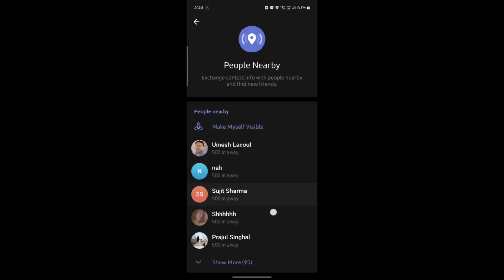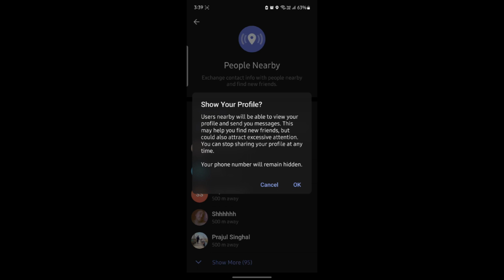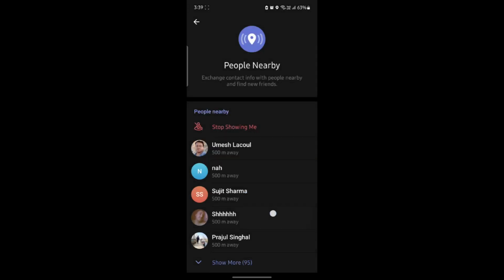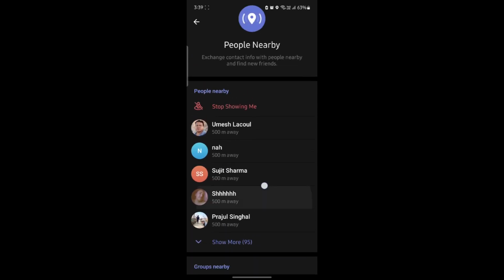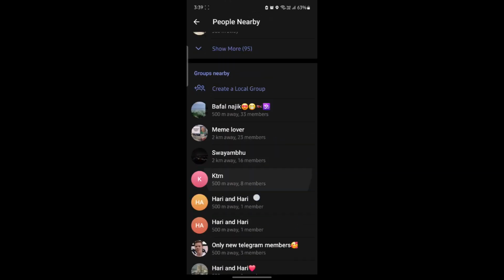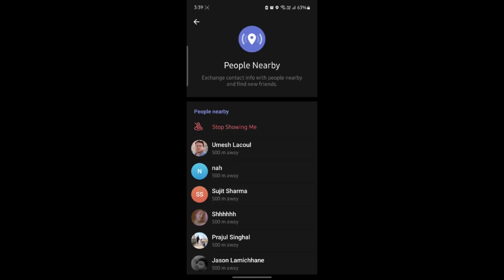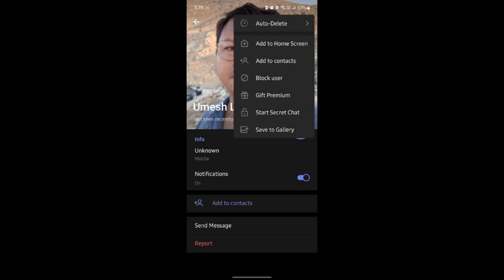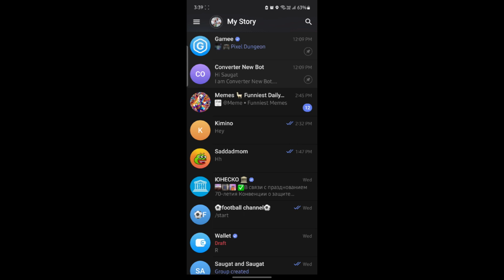How to Find People Nearby on Telegram (2024) | Search People Nearby on Telegram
Learn how to use the People Nearby feature in Telegram to find and connect with users in your vicinity. This tutorial provides a guide on enabling the feature, discovering nearby users, and connecting with them. Ideal for users looking to expand their network and meet new people locally.